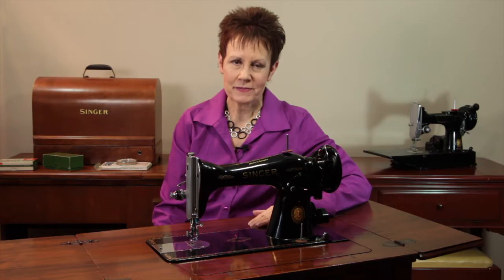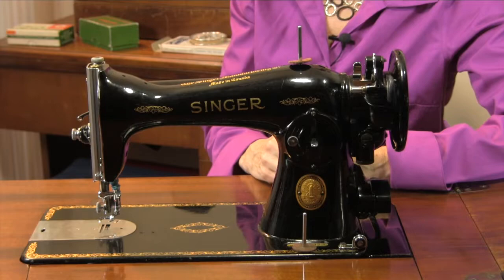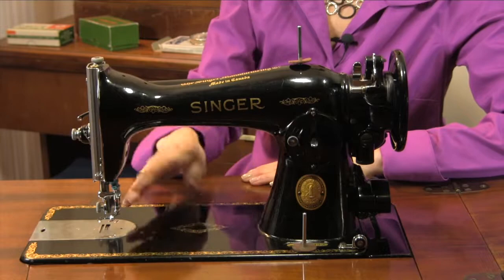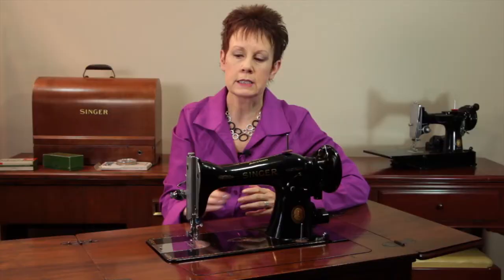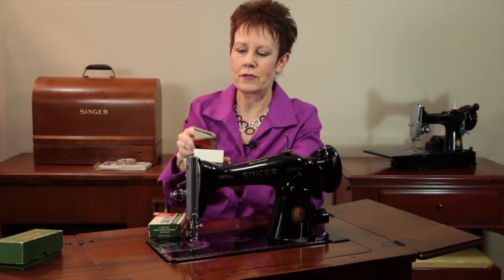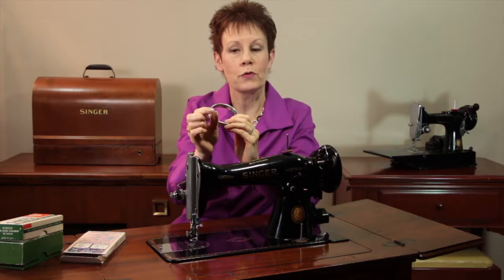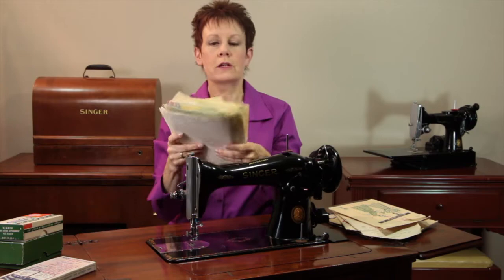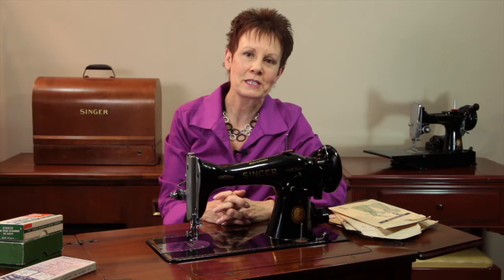My First Singer 15-91 Sewing Machine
Kim show some of the features of her first Singer 15-91 that make it a good machine for free motion quilting. In addition to the ability to drop the feed dogs this is a direct drive machine which even more throat space. This machine came in a cabinet that lets the machine fold down when not in use.

Want more information on vintage sewing machines? Check out my online course, Vintage Sewing Machines 101 You’ll find information to help you choose, buy, restore and use a vintage sewing machine.

If you prefer ebooks, check out my vintage sewing machine ebooks at:
Vintage Sewing Machine ebooks:

Thanks for liking and sharing these videos with your fellow stitchers.